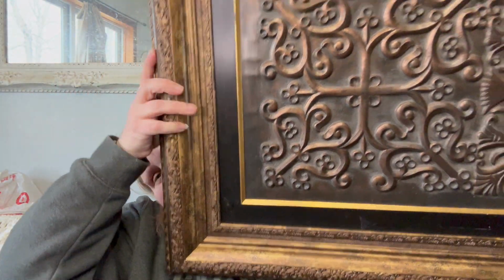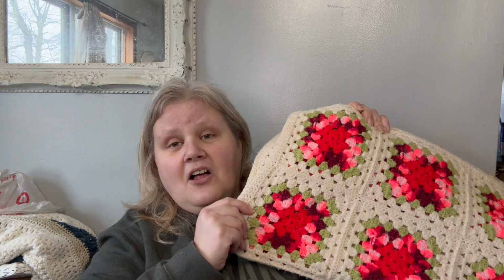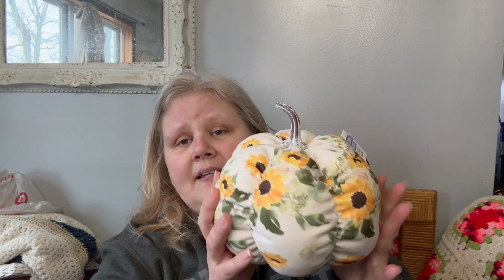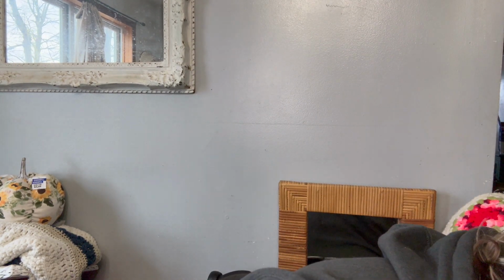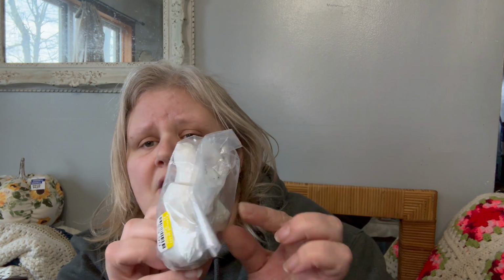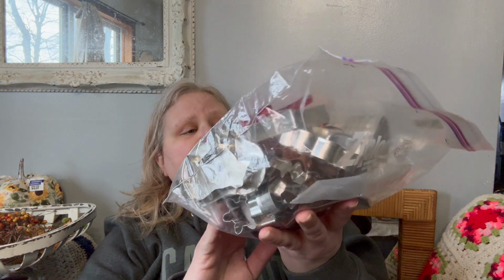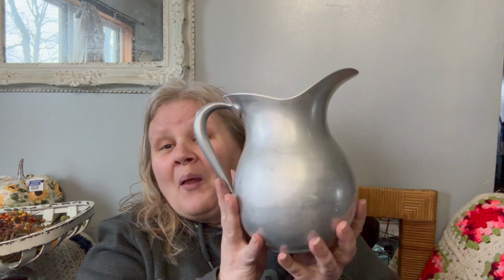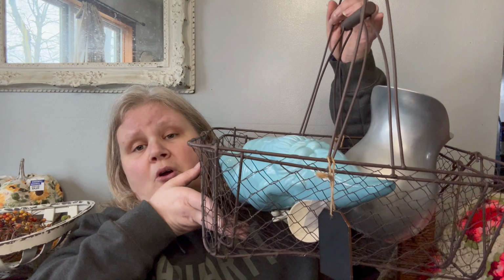THRIFT HAUL! All the good things! I SQUEALED twice!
Yes, seriously, two items had me sooooo excited. Can you guess which two? While this was small, it was sooooo good.

or by hitting us up on our other social media accounts listed below.

Vintage, thrifted, flipped items can be found in store or via my email or Facebook page:

I try to post videos on Tuesday’s and Friday’s.